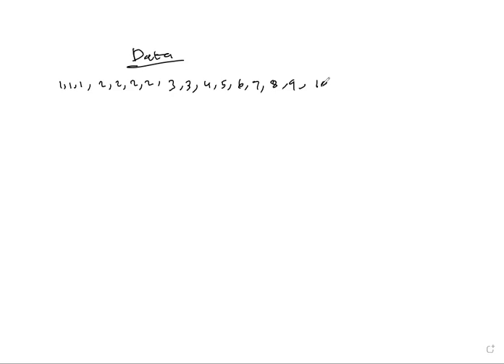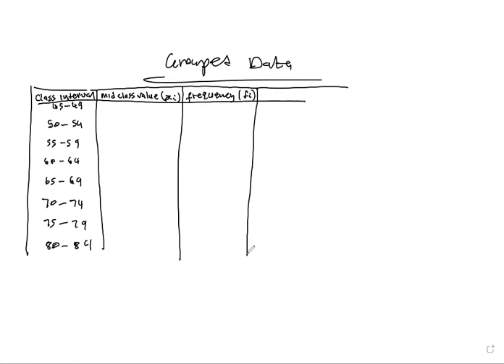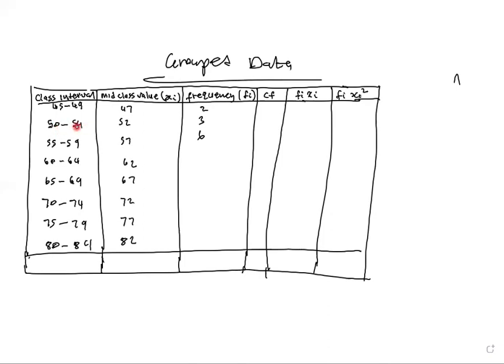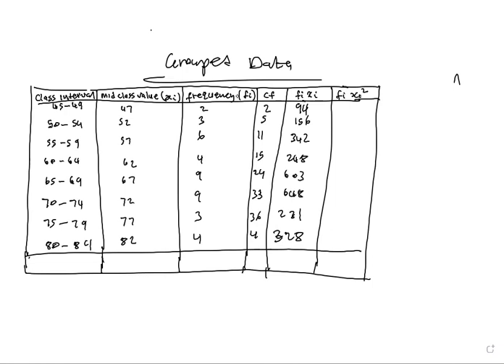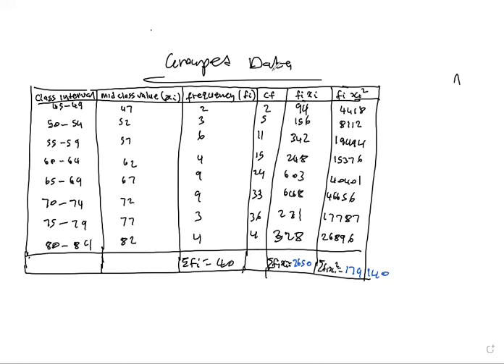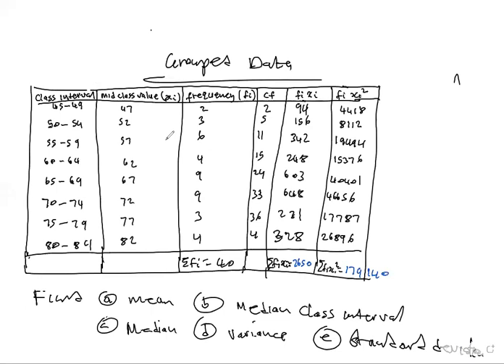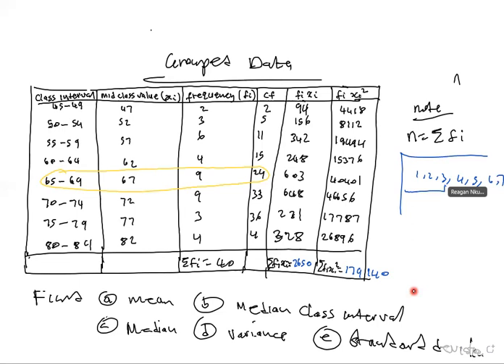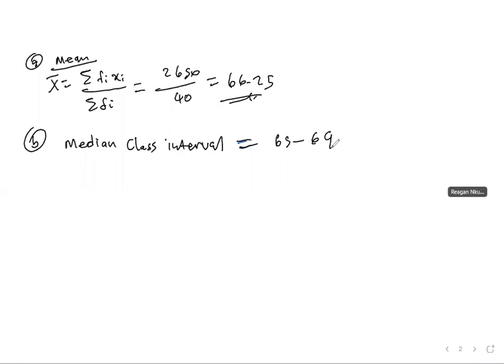Grouped and ungrouped Data